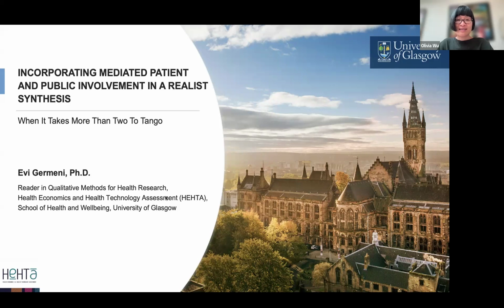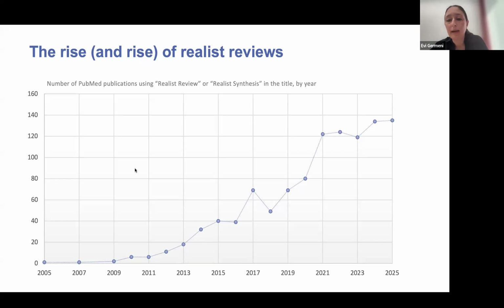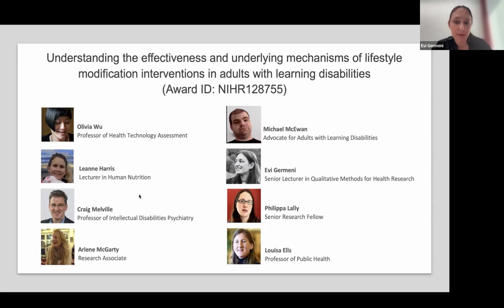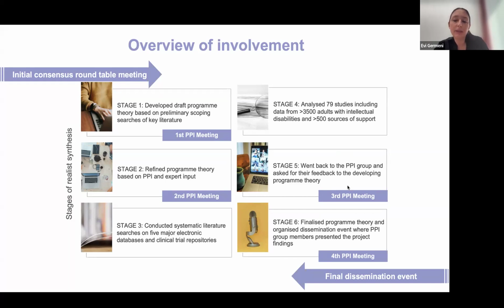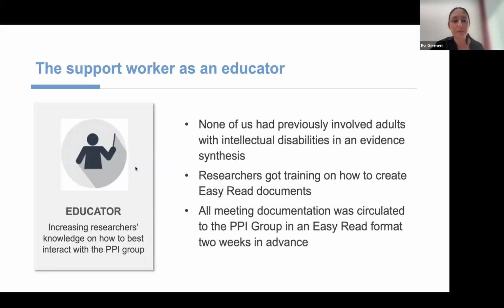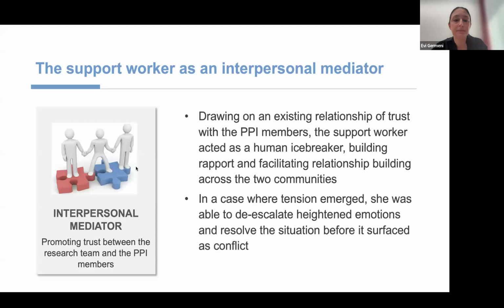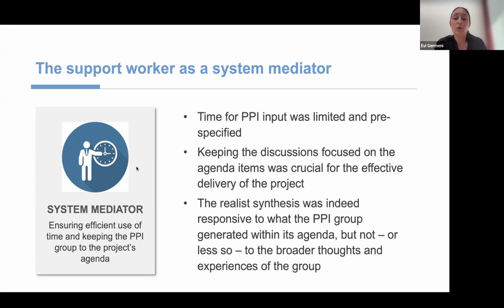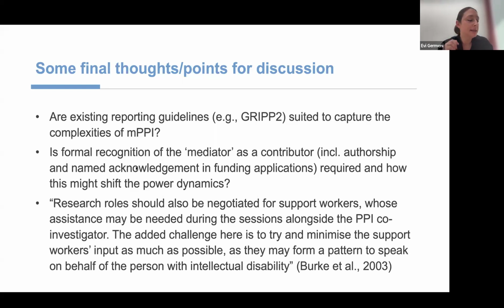Incorporating "mediated Patient and Public Involvement (mPPI)" in Realist Synthesis with Evi Germeni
Recording of the webinar with Evi Germeni from 25 June, 2026.